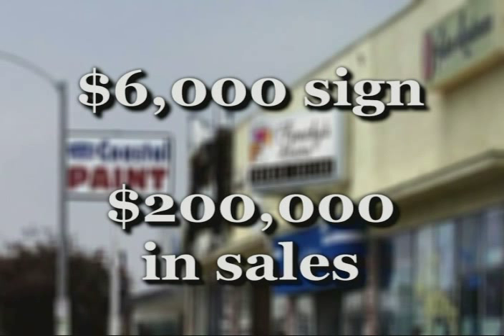ROI-Small Business Advertising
Profitable ROI for small business advertising is examined in this case study that shows a 322% BUSINESS GROWTH ROI from a single ad campaign!  Learn how to duplicate these results at your business location. For more information on the outdoor sign products manufactured by Signtronix